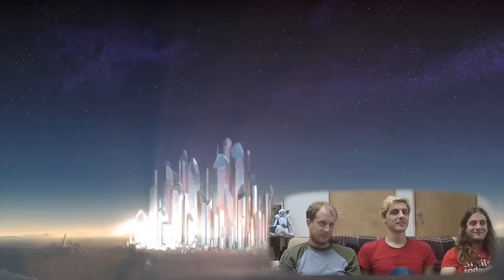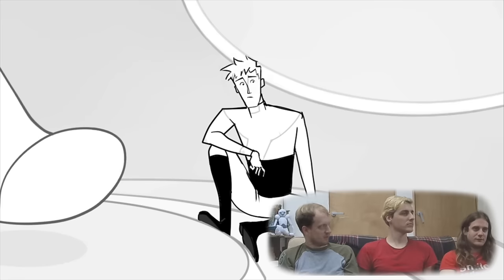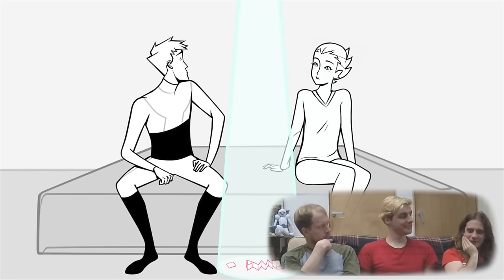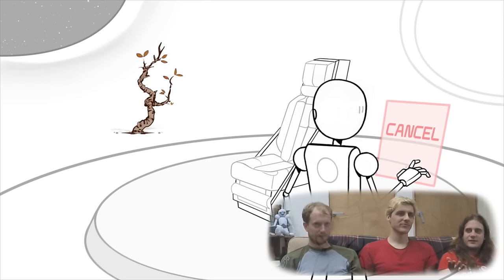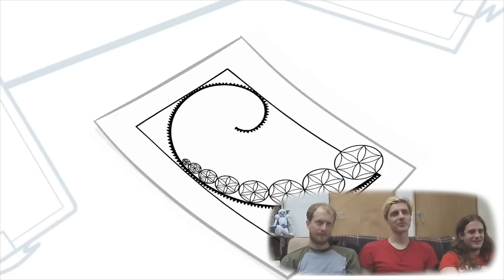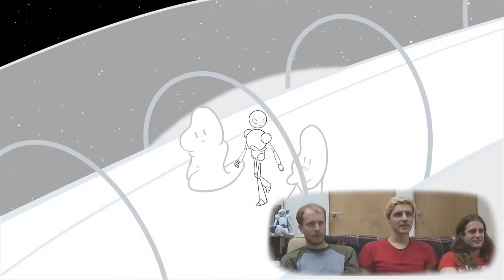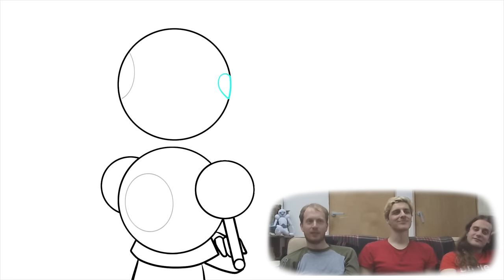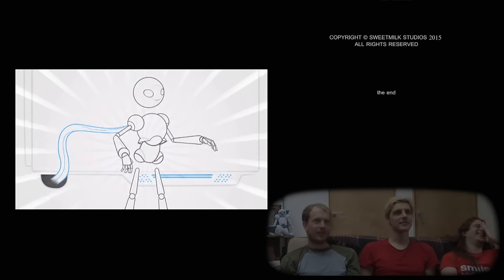'New Ghostworth' Music/Sound Design Commentary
Oswald Skillbard, Tom Carrell & Nathan Fustec get on the sofa. Reet laugh, this was.

Commentary 2 of 4. Now with dashcam footage.
Next up, Commentary 3 of 4: Art commentary!